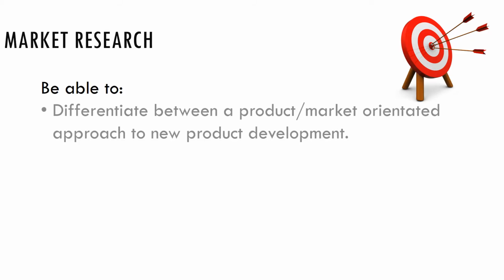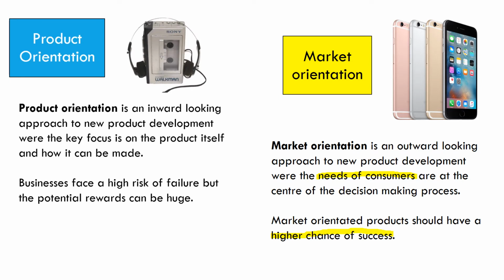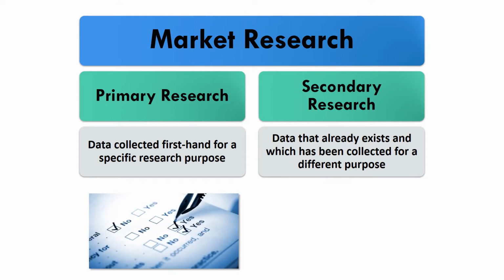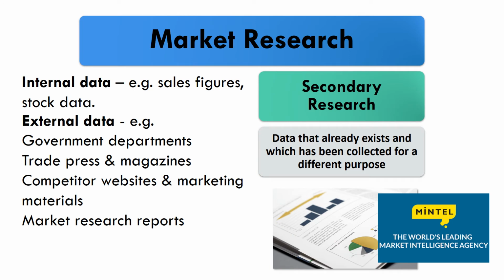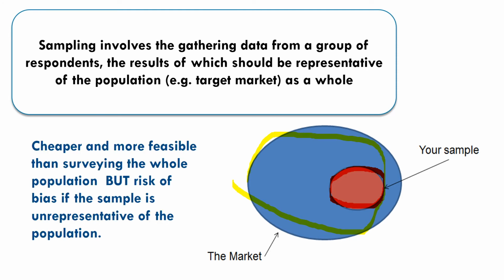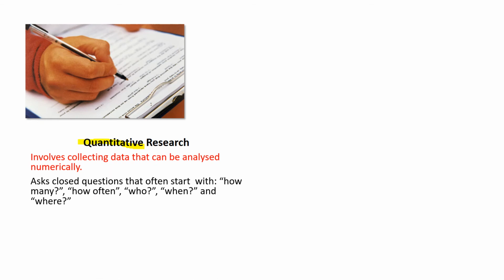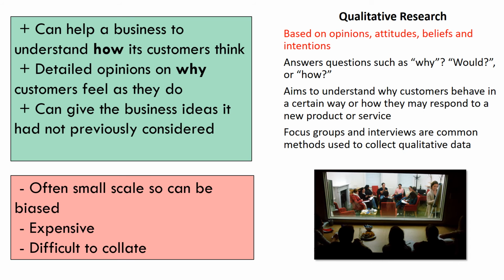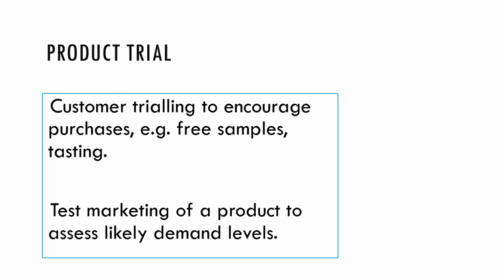7 Market Research REC